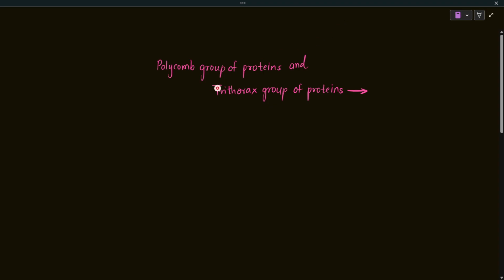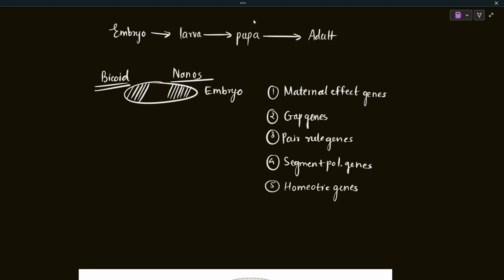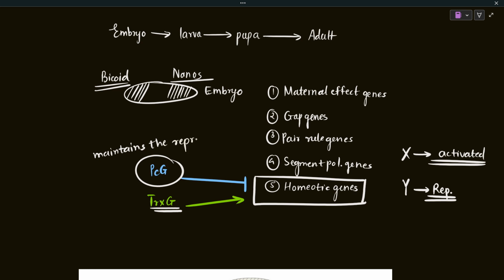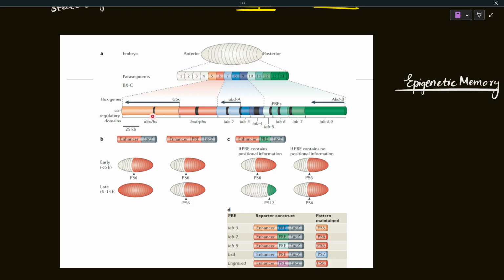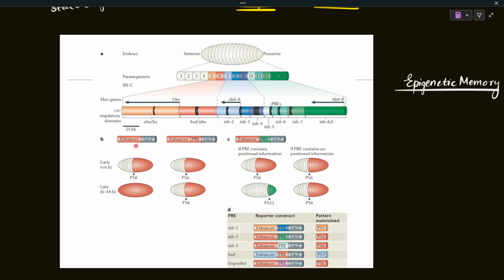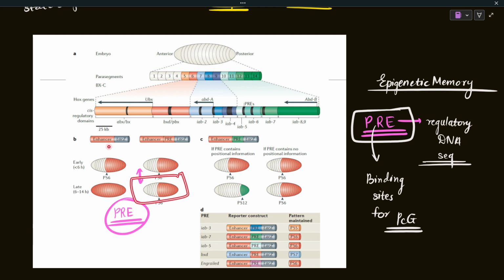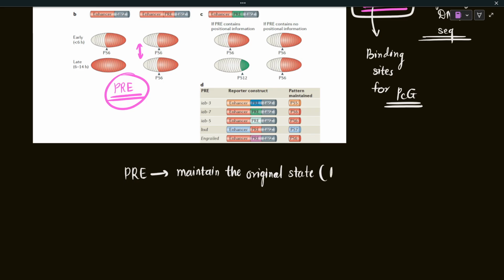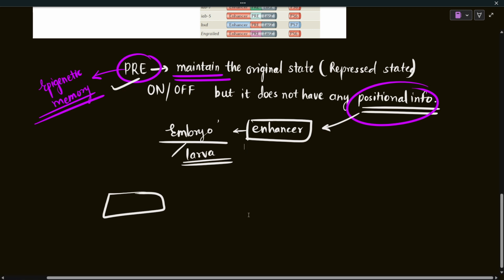Polycomb and Trithorax Group Proteins | Epigenetics